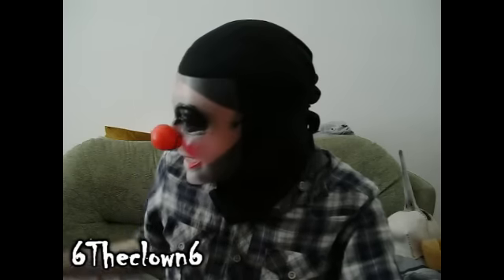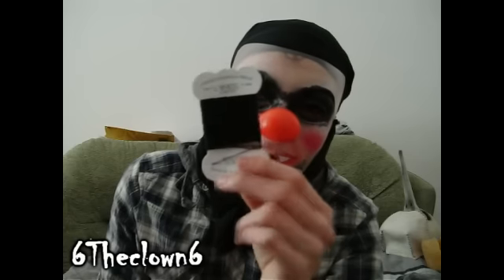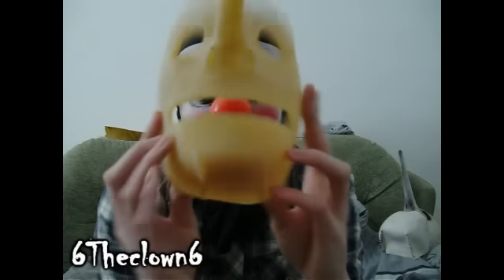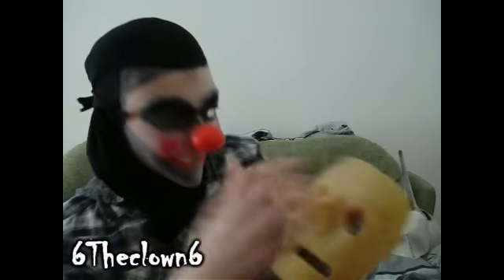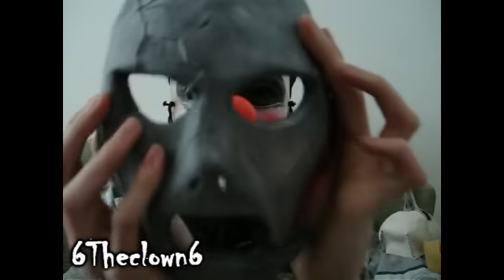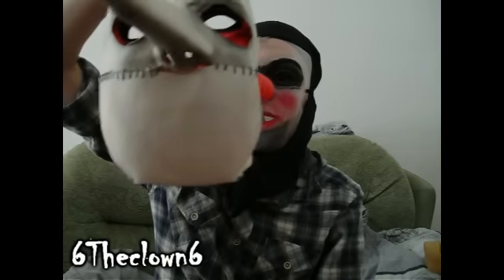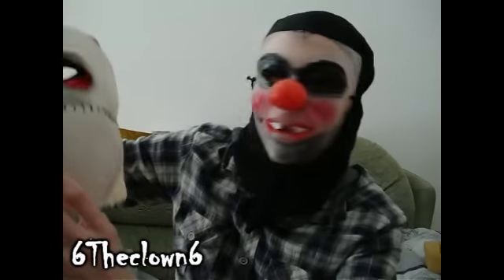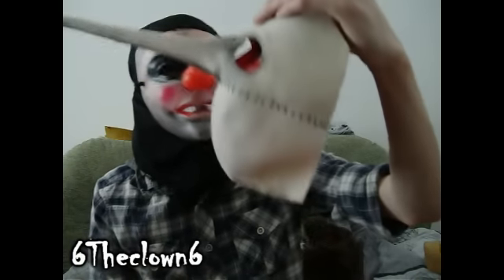New Scores and Update on the Liar